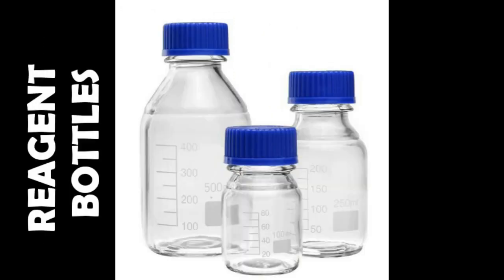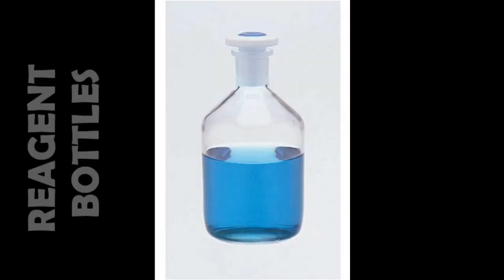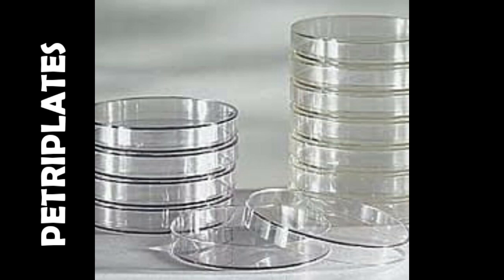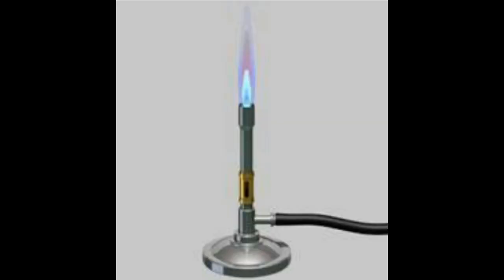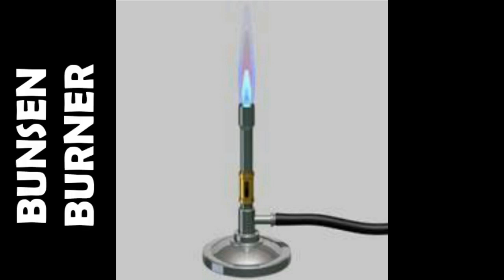What are the glass wares used in laboratories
Also see other video what u r interested :-

with regards:-
SAI
MSC MICROBIOLOGIST
        and
LAB TECHNICHIAN